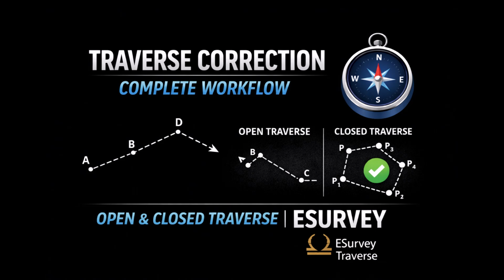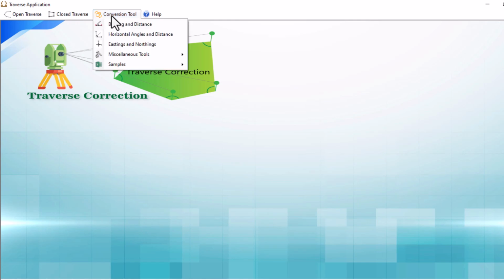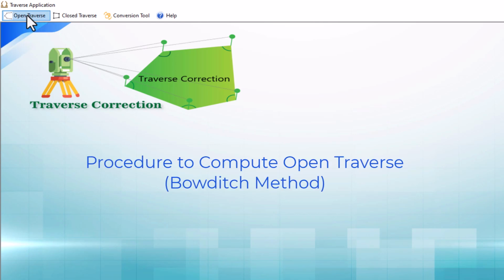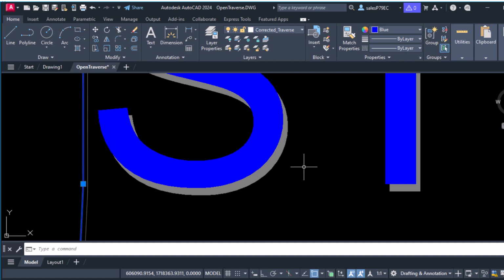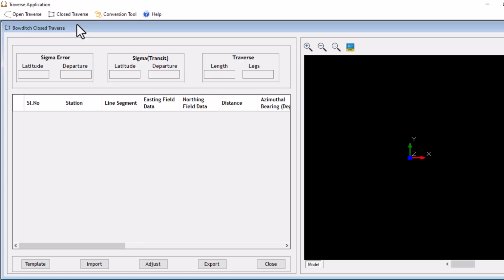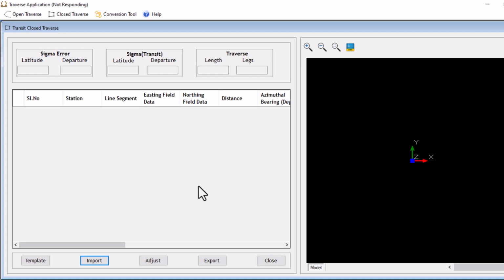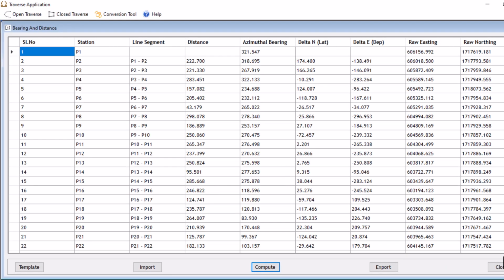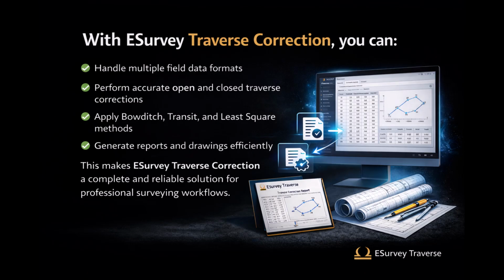Complete ESurvey Traverse Software Tutorial | From Field Data to Final Report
This comprehensive tutorial covers the complete process of using ESurvey Traverse software, from importing field data to generating a final report. The video provides a detailed explanation of traverse correction, including the bowditch method and least square method, which are essential for achieving accurate land survey measurements. It also discusses how to calculate traverse closing error and perform traverse calculation to ensure precise results. Additionally, the tutorial explores the option of using traverse correction in excel for those who prefer a more traditional approach. By following this tutorial, land surveyors can improve their skills in traverse survey and learn how to effectively use ESurvey Traverse software to streamline their workflow and produce high-quality reports. The tutorial is designed to be easy to follow, making it suitable for both beginners and experienced surveyors looking to enhance their knowledge of traverse correction software and land survey measurement techniques.

Traverse Correction Using ESurvey Traverse explained step by step for Open and Closed Traverse with Bowditch Method and Transit Method.

This video shows the complete workflow of Traverse Correction Using ESurvey Traverse including Bowditch, Transit and Least Square (Crandall) Method.

In this tutorial you will learn:
- What is traverse correction and why it is required
- How to prepare field data in Excel format for ESurvey Traverse
- How to use conversion tools for Bearing, Distance, Angle, and Coordinates
- Step-by-step Open Traverse correction using Bowditch and Transit Method
- Step-by-step Closed Traverse correction using Bowditch, Transit and Least Square Method
- How to import data, compute, adjust and export reports and drawings

This workflow is useful for:
- Boundary surveys
- Property demarcation
- Forest and pond surveys
- Engineering and layout surveys

With ESurvey Traverse Correction, you can handle multiple data formats, apply accurate corrections and generate Excel reports and drawings efficiently.
This makes ESurvey Traverse a complete solution for professional surveying workflows.